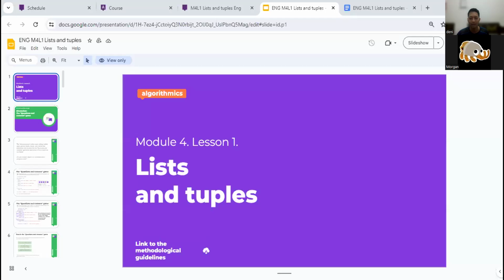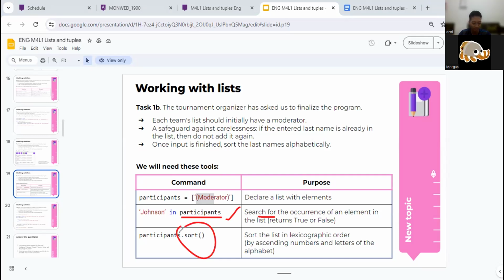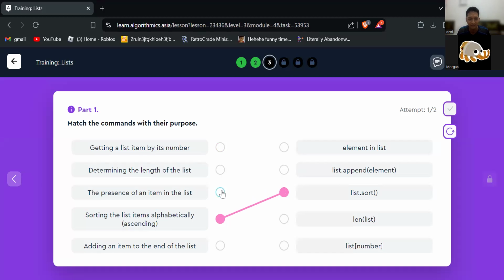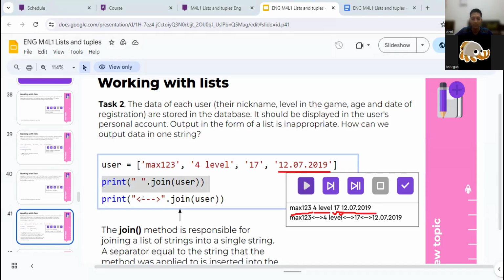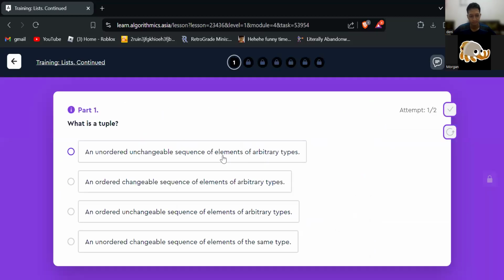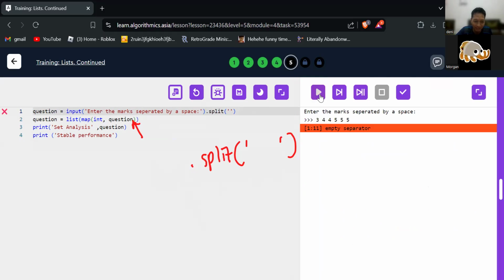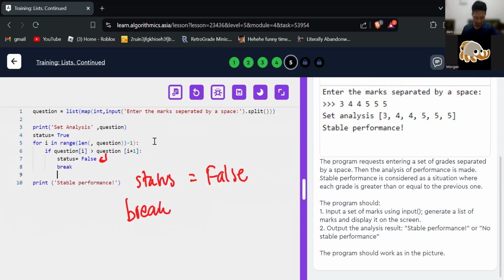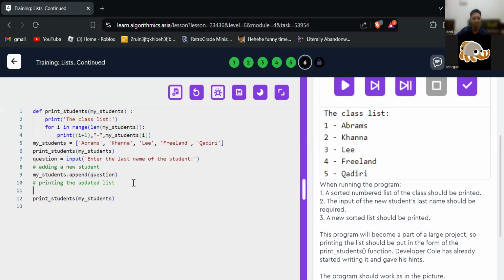2024.07.10 Python Pro - M4L1 Lists and Tuples